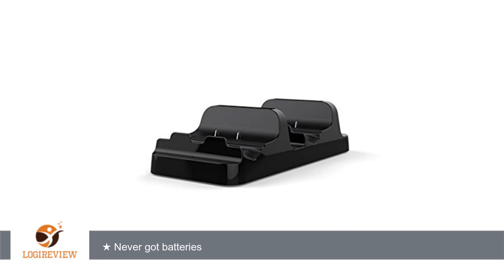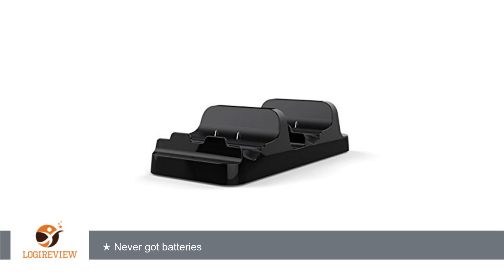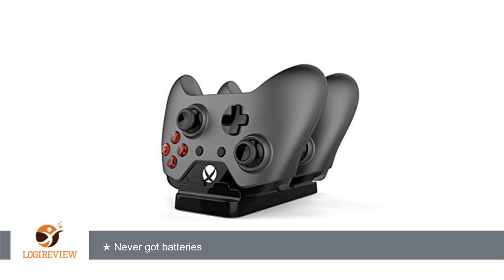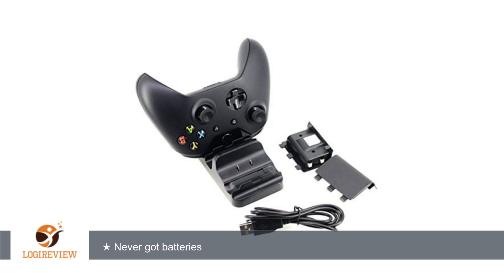Xbox One Dual Controller Charger By Games Digital - Rechargeable Battery Pack With A Micro USB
Review about   Xbox One Dual Controller Charger By Games Digital - Rechargeable Battery Pack With A Micro USB Charging Cable - Dual Quick Charging Station That Provides Enough Power For Unlimited Video Gaming Time
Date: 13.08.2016